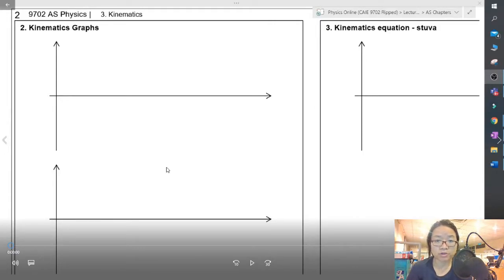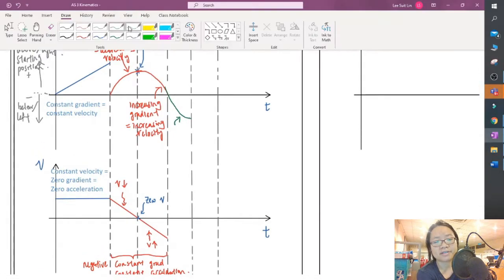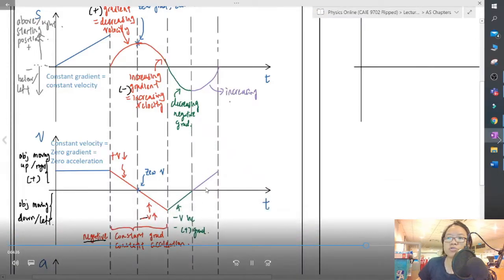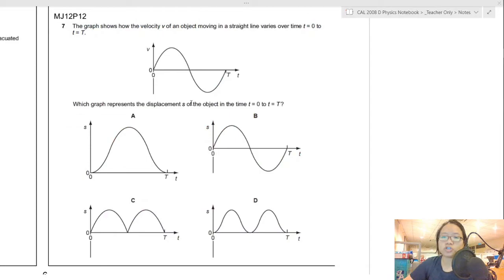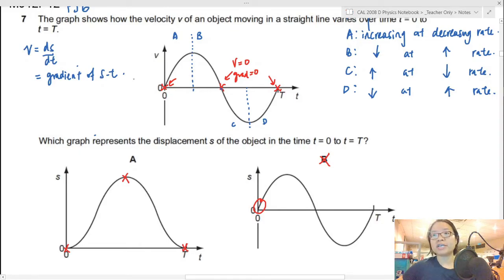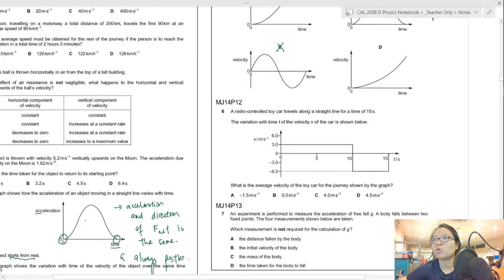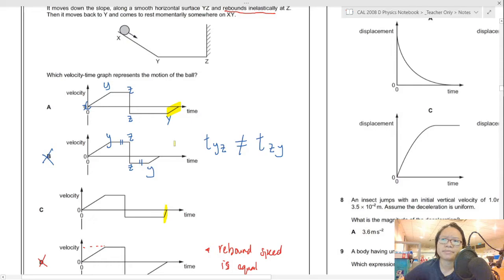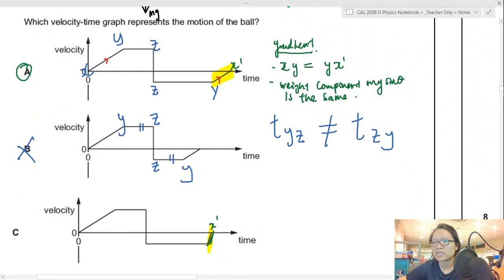[ARCHIVED] Graphs of Motion | AS Kinematics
How to interpret and draw acceleration, velocity, and displacement graphs?